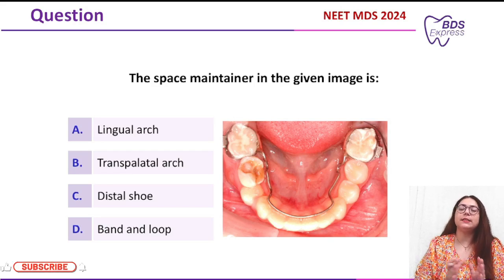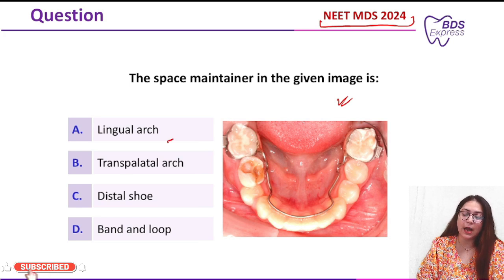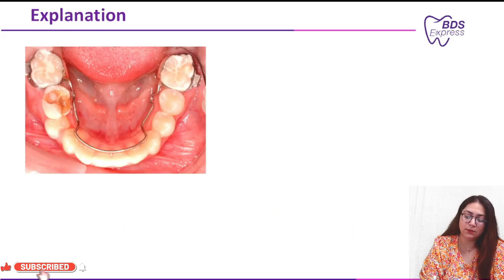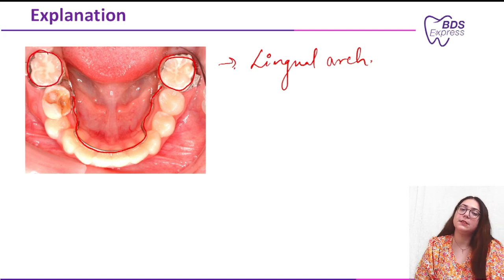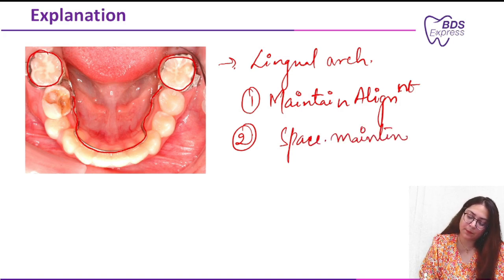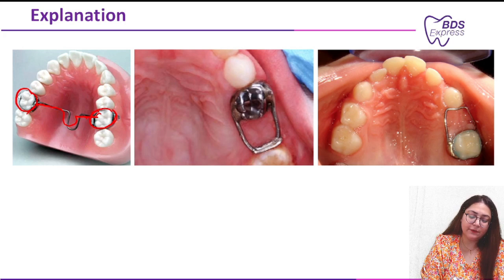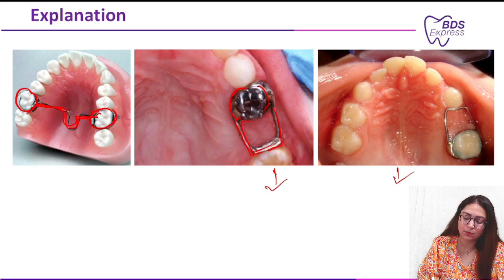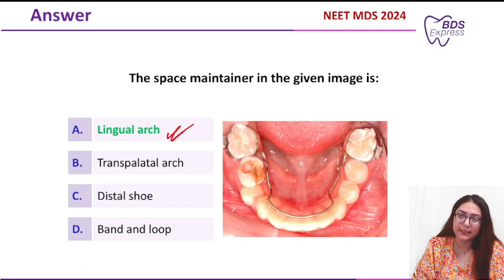NEET MDS 2024 Pedo : Lingual arch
In this video, we discuss a critical clinical Pedo question for NEET MDS 2024 aspirants: Lingual arch

 we explore the role of the lingual arch retainer in orthodontics. After the removal of braces, this appliance plays a crucial part in ensuring that your lower teeth remain in their corrected positions. The lingual arch retainer is a metal wire fitted along the inside surfaces (lingual surfaces) of the lower teeth and is anchored securely by bands cemented around the molars.

We discuss the primary functions of the lingual arch retainer:

Maintain Alignment: Keeping the teeth in their corrected positions post-treatment.

Support Arch Integrity: Stabilizing the dental arch form to prevent unwanted tooth movement.
Space Maintenance: Especially helpful in younger patients to maintain space for developing permanent teeth.
Whether you're a patient or a professional, this video will give you a thorough understanding of how lingual arch retainers work and their importance in maintaining your beautiful smile.